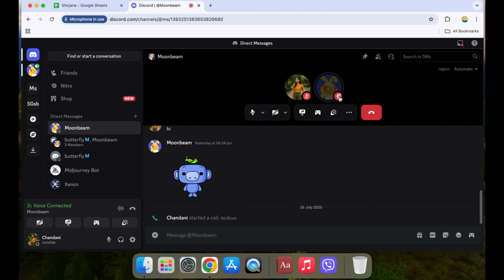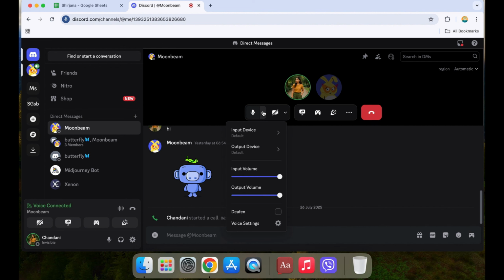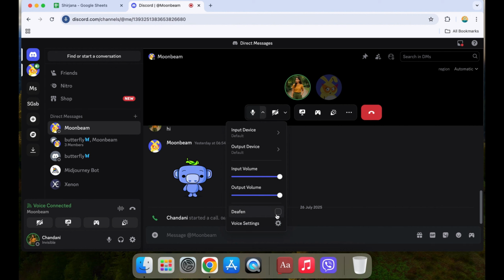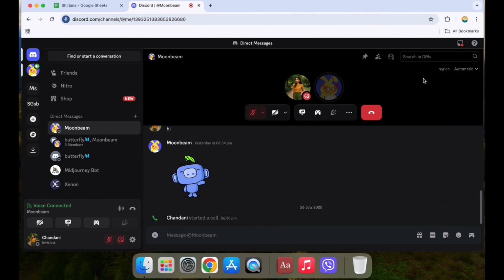How to Deafen Yourself in Discord Call 2025?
Need to focus during a busy Discord call or want to mute both your mic and incoming sounds? In this video, you’ll learn how to deafen yourself in a Discord call so you won’t hear others, and they won’t hear you. This feature is great for avoiding distractions during meetings, gaming sessions, or group chats.

We’ll cover how to use the deafen button on both desktop and mobile apps, plus explain the difference between muting and deafening yourself. Understanding these options helps you manage your audio experience better and communicate only when you want.

Whether you’re new to Discord or looking for quick tips, this guide makes it easy to take control of your voice settings in any call.